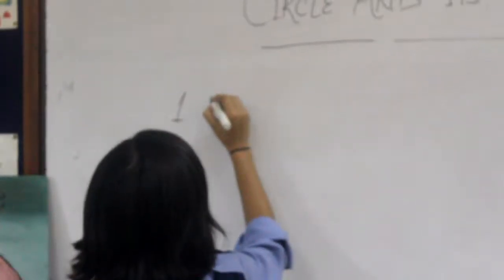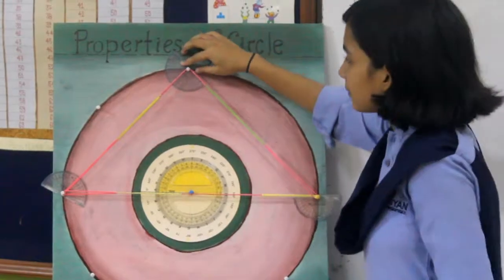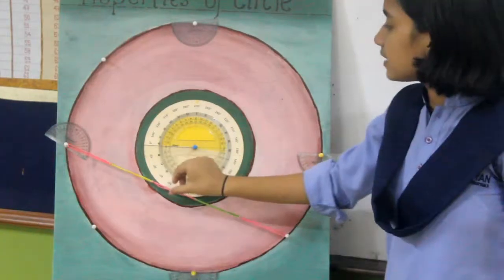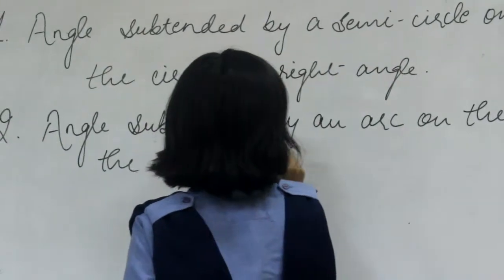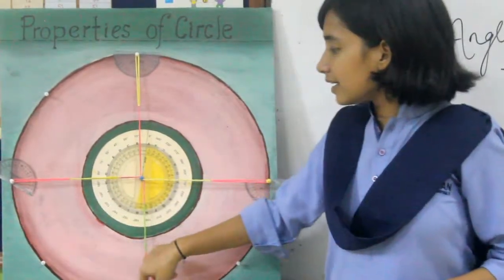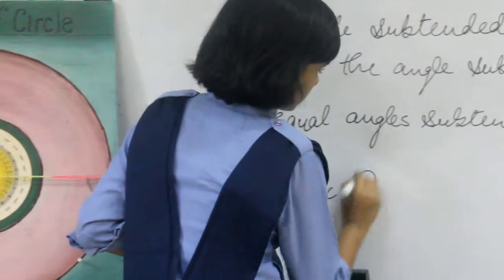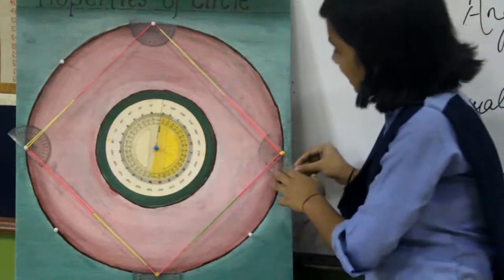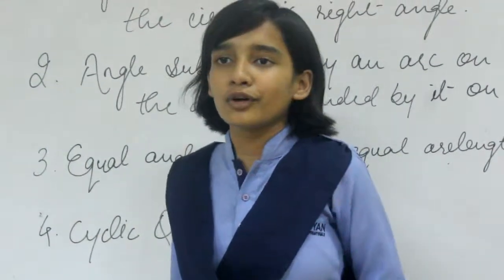Geometry Circle: Aggrim Sharma, VidyaGyan, India, Breakthrough Junior Challenge